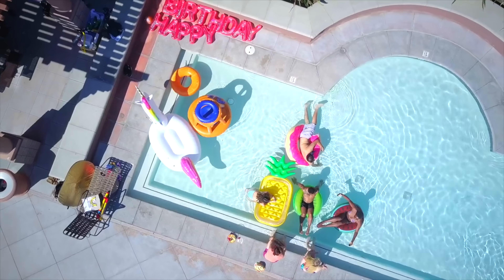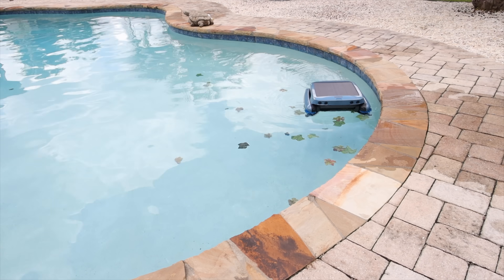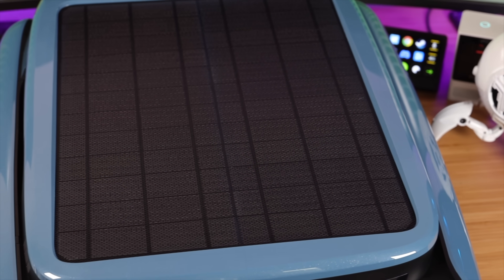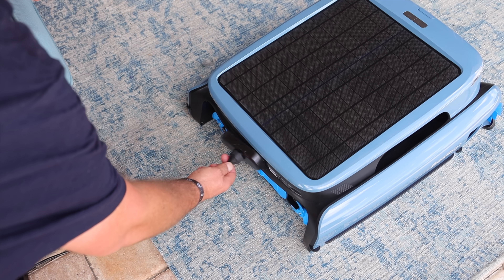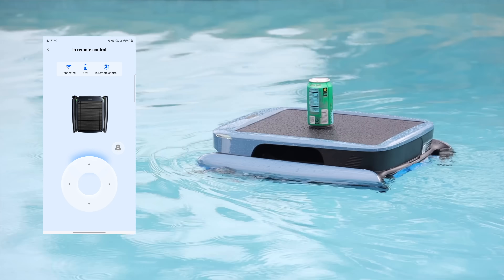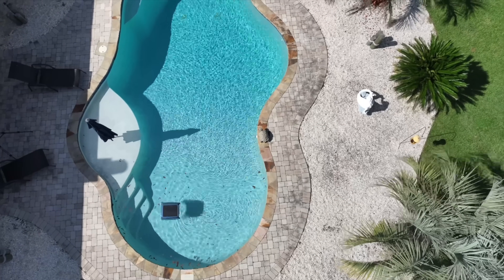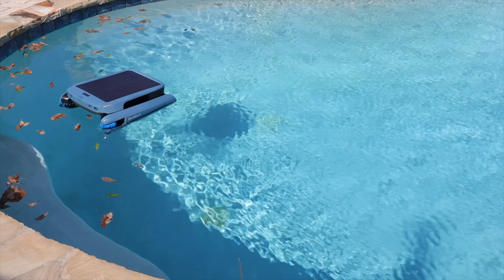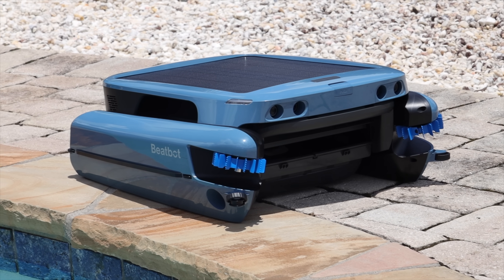Beatbot iSkim Ultra: Most Advanced Robotic Pool Skimmer! Powered By The Sun!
Beatbot's new iSkim Ultra is the most advanced Robotic Pool Skimmer I have ever tested. You never have to take it out of the pool to charge as it can charge itself thanks to the large 24W Solar Panel. Using SolarTrack the robot can find the best sunlight to charge from 0-100% in just 5 hours. This is among the most efficient pool robots and utilizes an S-Pattern cleaning path to ensure no corner is missed. I love that you can also control this through the app incase a leaf is left behind. My kids used this feature to deliver drinks to one another which is also fun. If you are looking for an advanced high powered pool skimmer then this is a great option for sure.

The AquaSense Pro is highly effective, and using it with the new iSkim Ultra improves pool cleaning results.